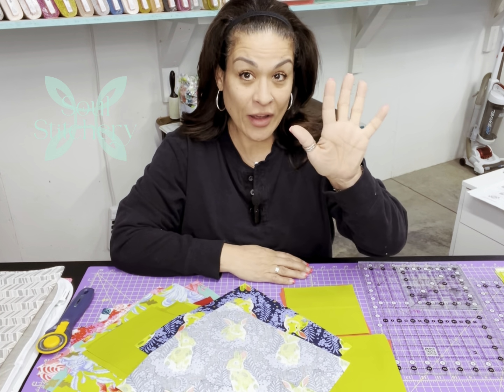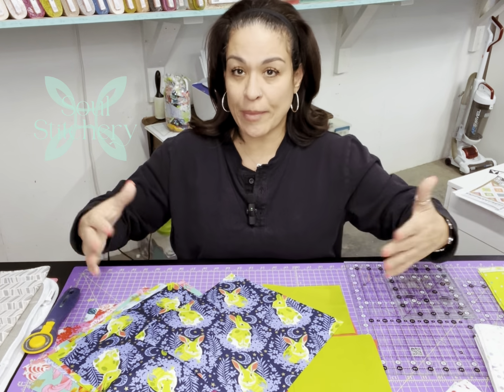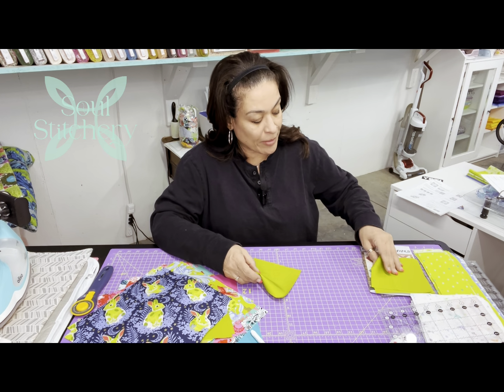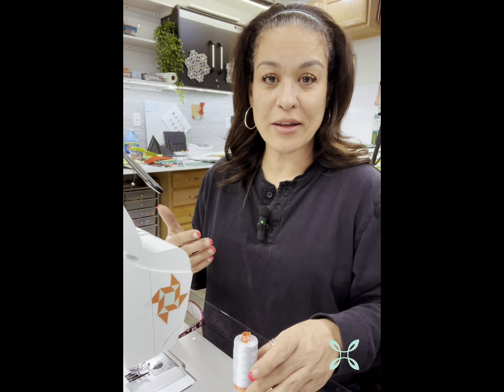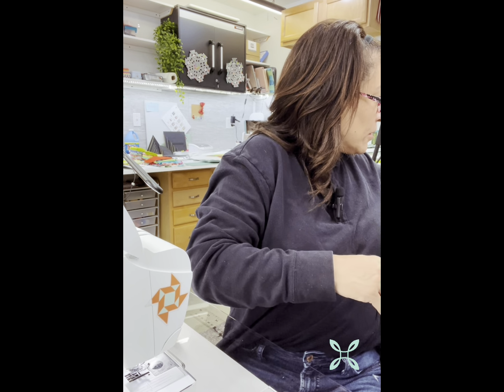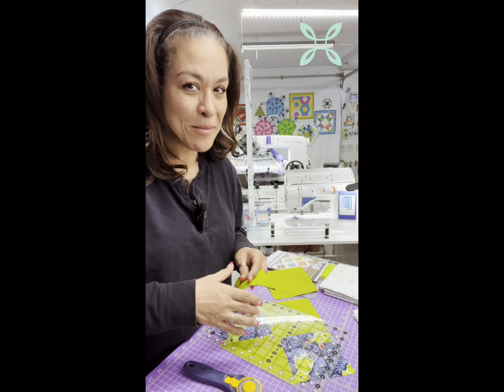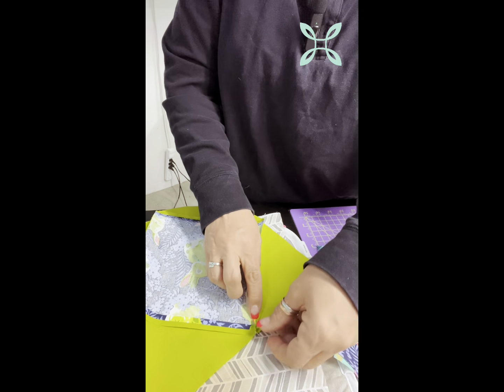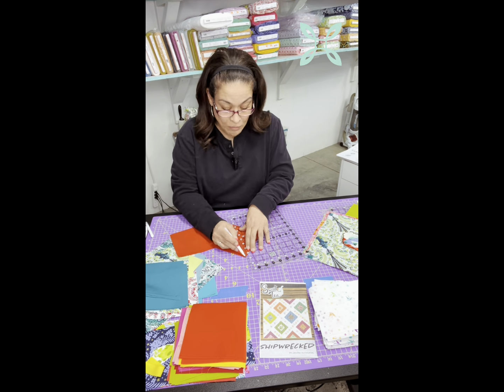Square in a square blocks! Yes please! It's just the beginning of this beautiful Shipwrecked quilt!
🧵 Welcome back, quilting enthusiasts and aspiring crafters, to Episode 5 of "One Quilt from Start to Finish" video series! Our focus in this episode is the first step in making the primary block in the Shipwrecked Quilt pattern.  Watch how this simple step makes Tula Pink's Besties collection come alive!! Perfectly complimentary bright colors and Tula's cute as a button Besties, really pop in this step.

Whether you are a beginner or have been quilting for a long time, this pattern is fun and so well written that even a novice can put it together quickly and easily.

As promised the link to the light box I mentioned in the last two videos (I don't get any proceeds from the sale of these I have no affiliation with the manufacturer or retailer in the link).  It's my go to for many things including fussy cutting, English Paper Piecing etc.